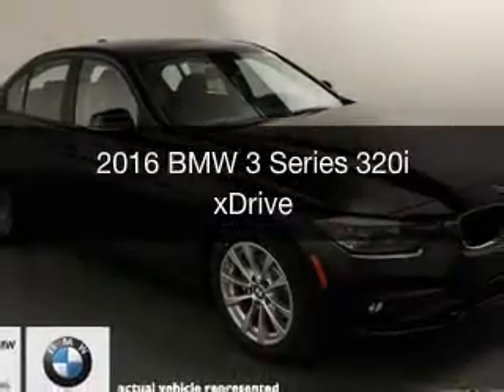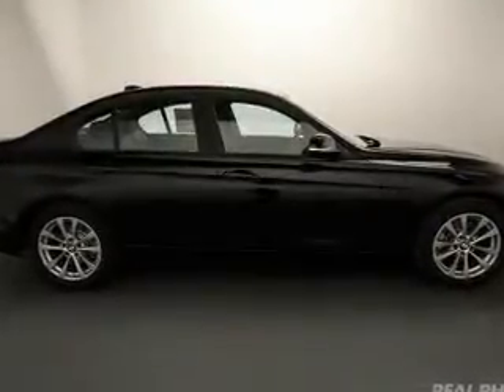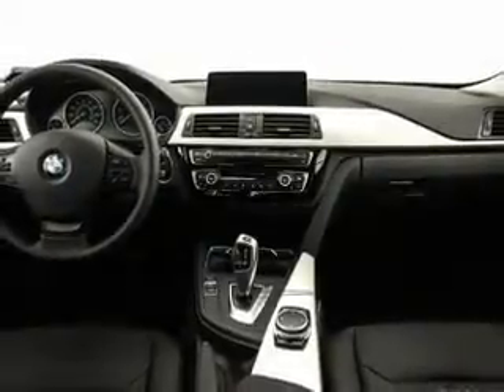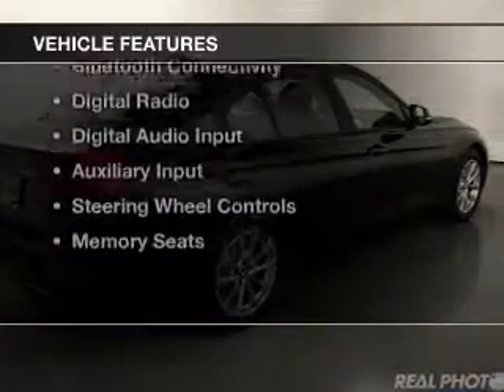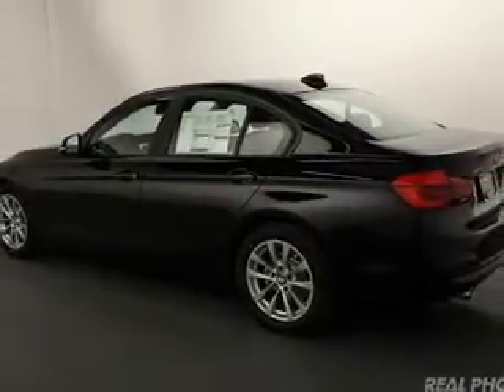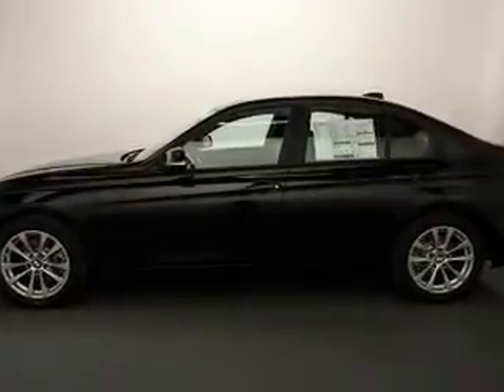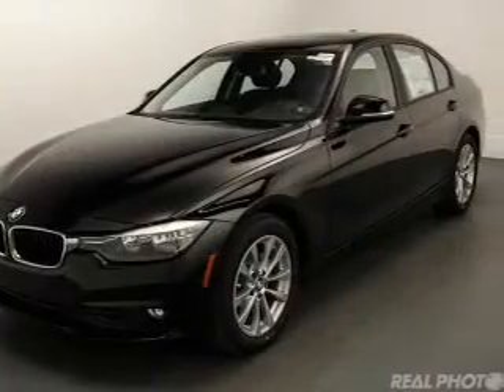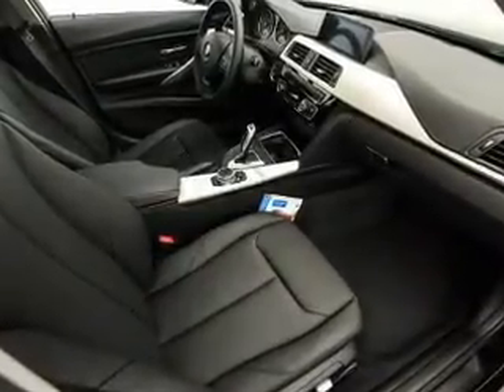2016 BMW 3 Series - Elmhurst IL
Elmhurst BMW

Year: 2016
Make: BMW
Model: 3 Series
Trim: 320i xDrive
Engine: 2.0 liter inline 4 cylinder 16 valve
Transmission: 8-Speed Automatic
Color: Jet Black
Mileage: 6

Address:
466 West Lake St.